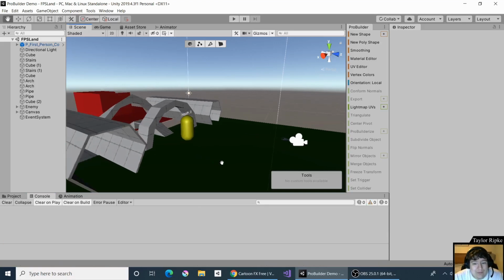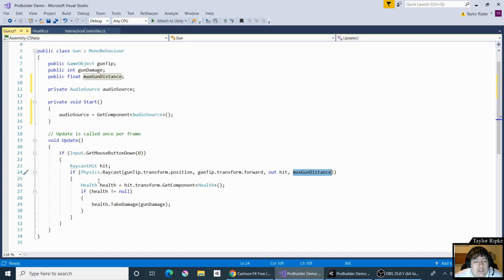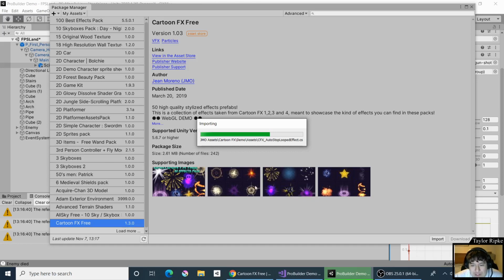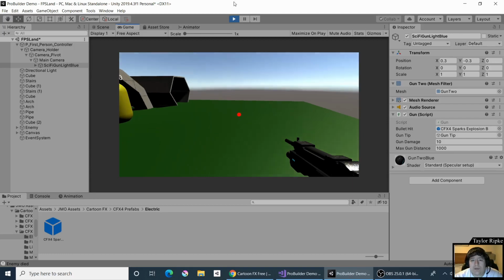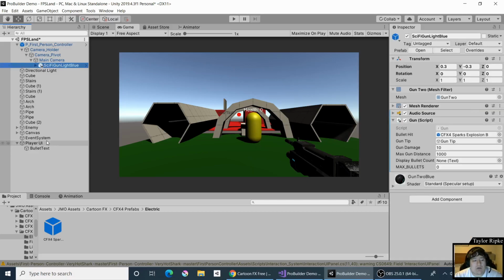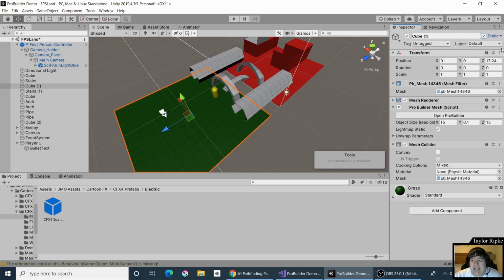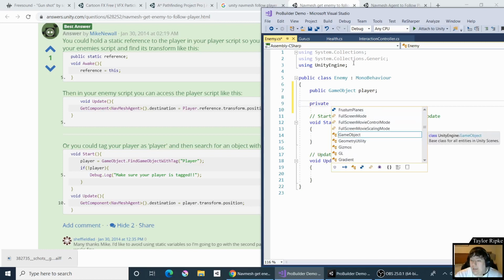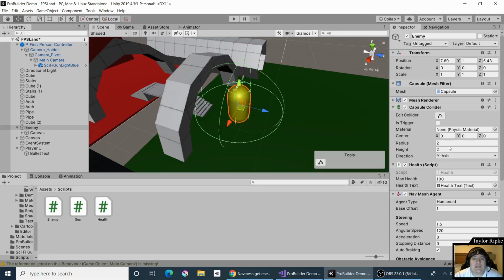Unity Tutorial: First-Person Shooter (2)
This Unity First-Person Shooter tutorial covers adding gun noises, bullet hit effects, bullet management, and basic AI movement.